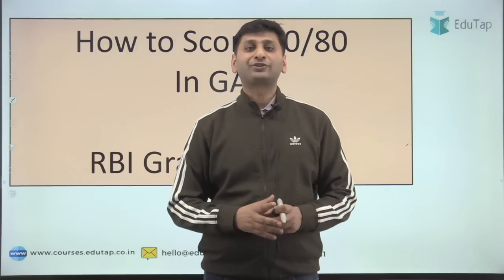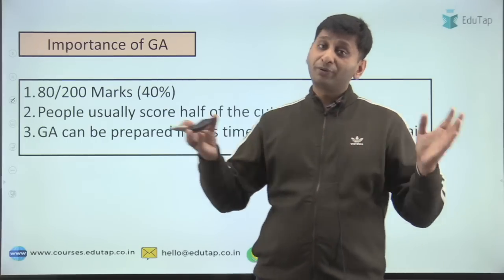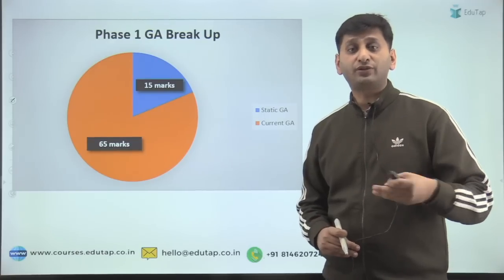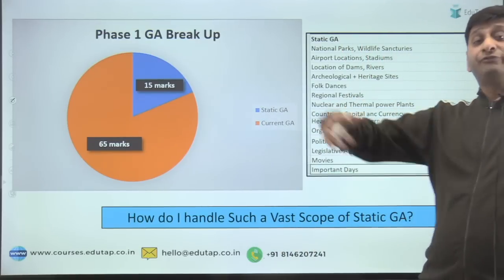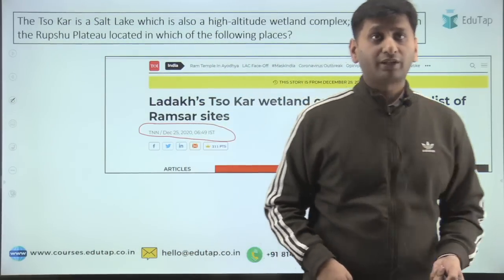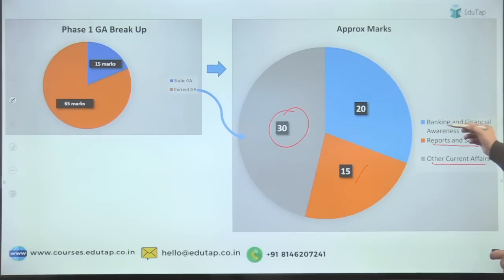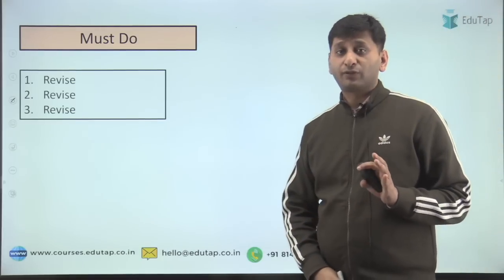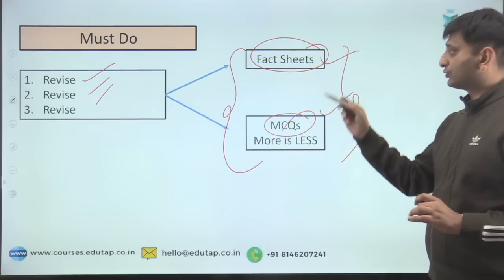Score 60+ Marks in General Awareness of RBI Grade B Exam Following this Method | RBI Grade B Phase 1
Follow this method to score at least 60 out of 80 marks in General Awareness in RBI Grade B Exam